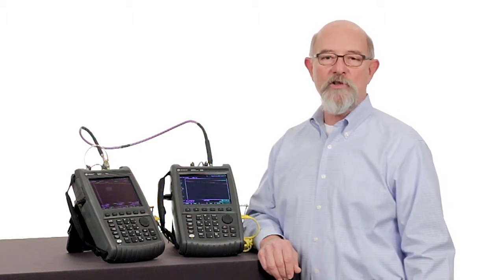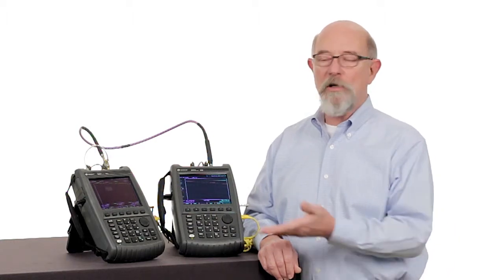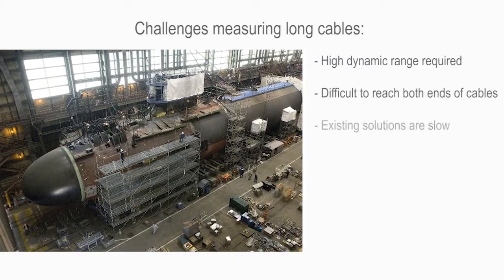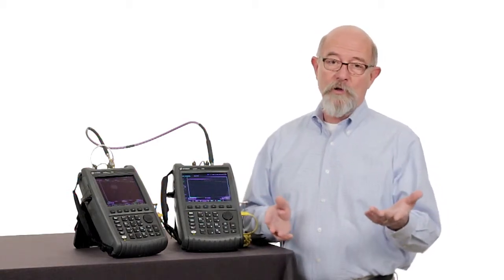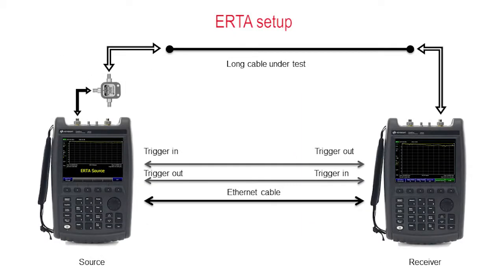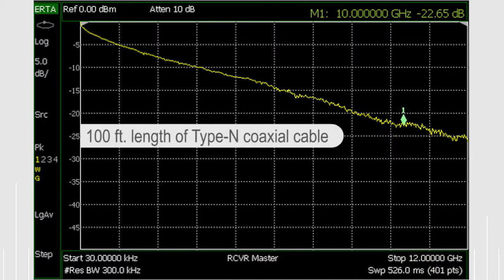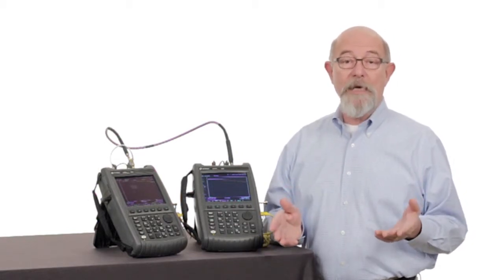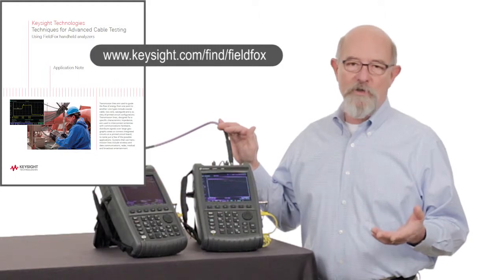Extended Range Transmission Analysis with FieldFox | Keysight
Long, lossy cables installed in large systems can be challenging to measure quickly, accurately an easily. View this video to see an innovative technique for these measurements using FieldFox.